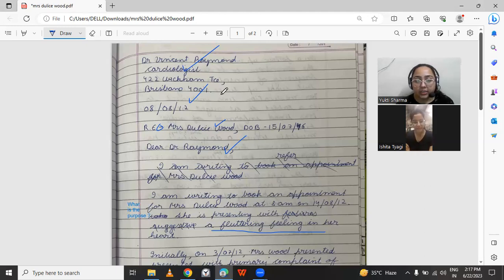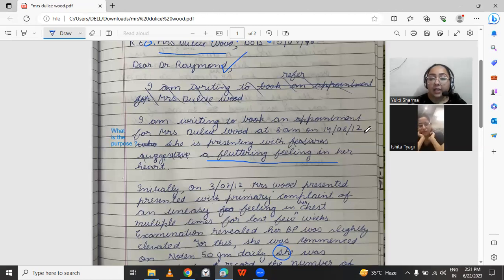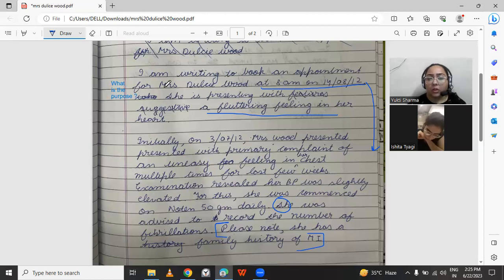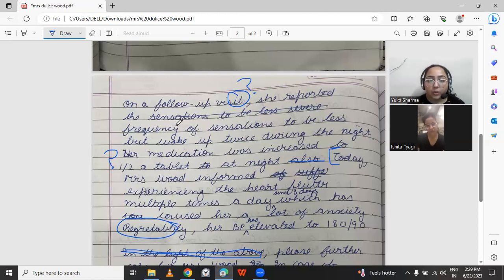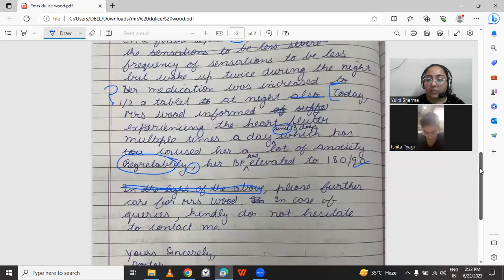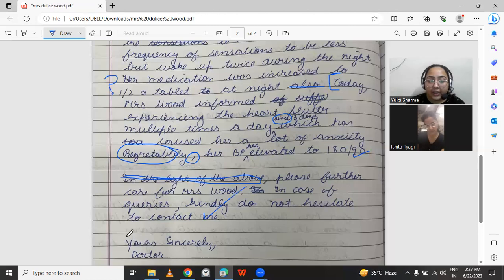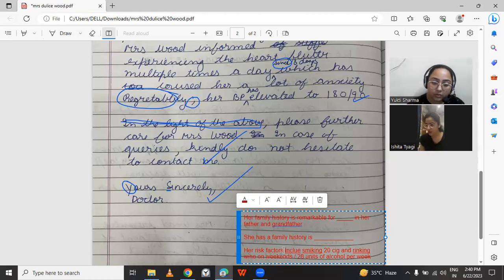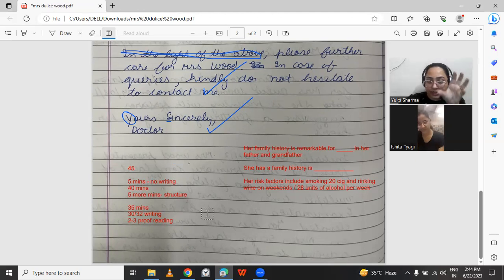OET Writing Correction | Expert Feedback by Khaira Education | Improve Your OET Score | OET Medicine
Unlock Your OET Potential with Expert Writing Correction from Khaira Education!

Are you preparing for the Occupational English Test (OET) in Medicine? Our specialized OET Writing Correction service is designed to help you improve your writing skills and achieve your desired score. At Khaira Education, our experienced instructors provide tailored feedback and strategies that align with OET requirements, ensuring you’re fully equipped for success.

What We Offer:

Personalized Feedback: Receive detailed assessments of your writing tasks to identify strengths and areas for improvement.
Expert Guidance: Our instructors have extensive experience in OET preparation and can help you navigate the nuances of medical English.
Practice Materials: Access a variety of resources and sample tasks to hone your skills effectively.
Why Choose Khaira Education?

Proven track record of helping students excel in the OET.
Flexible online sessions tailored to your schedule.
Comprehensive support throughout your preparation journey.
Join us today and take the first step toward boosting your OET score!

OET Writing Correction, OET Medicine, Improve OET Score, Occupational English Test, OET Preparation, Khaira Education, Expert Feedback